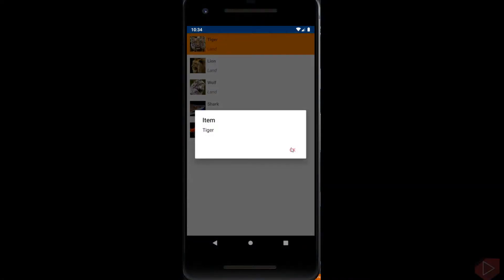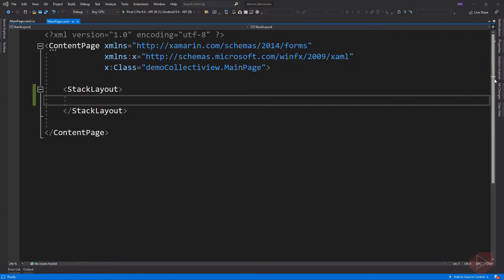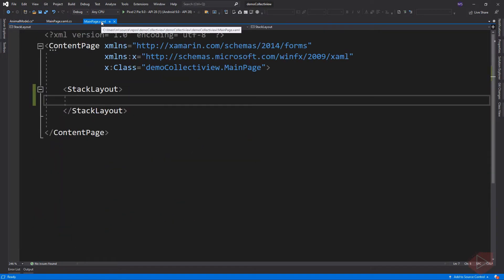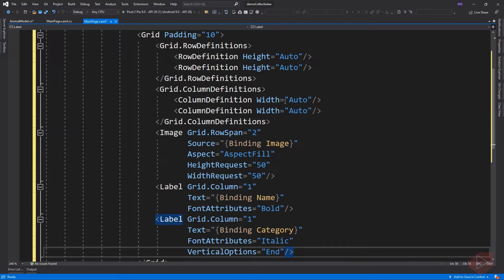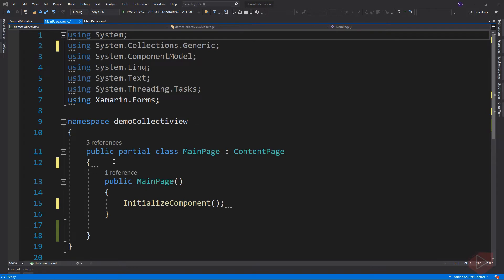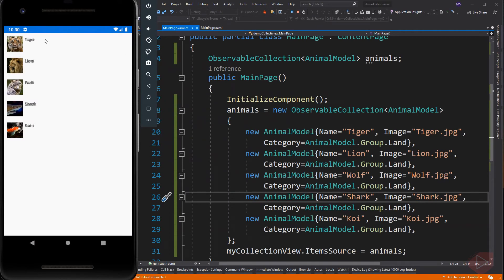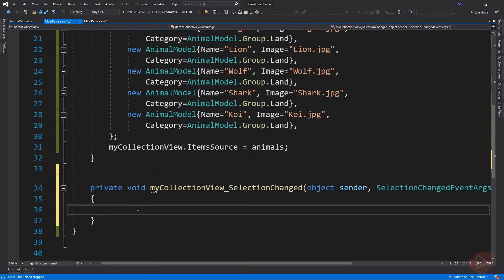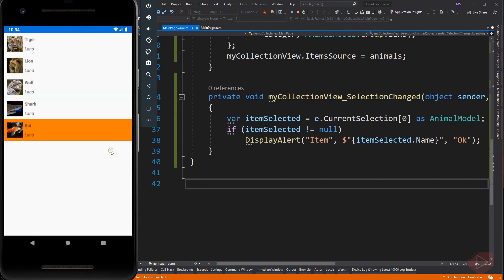Xamarin Forms #47: CollectionView - Populate Data and Selection Event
This video lesson demonstrates the step-by-step procedure on how to populate data to collectionView and add an event.